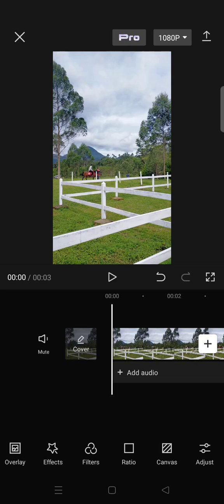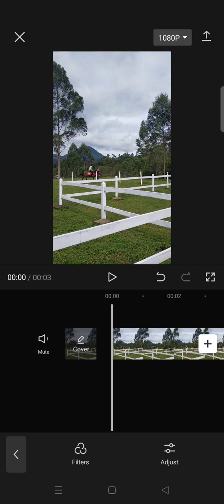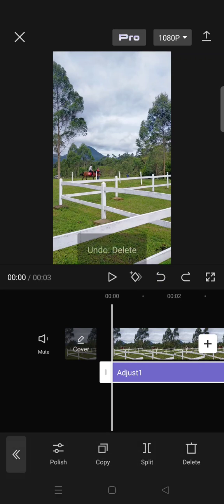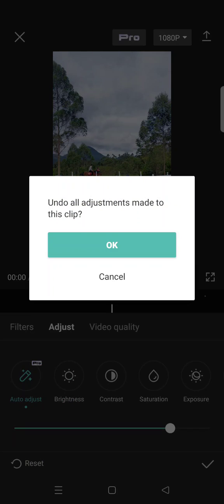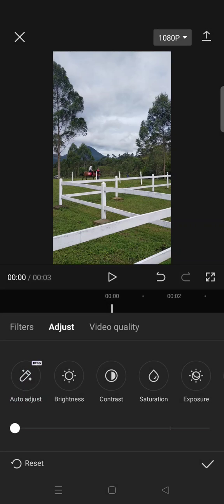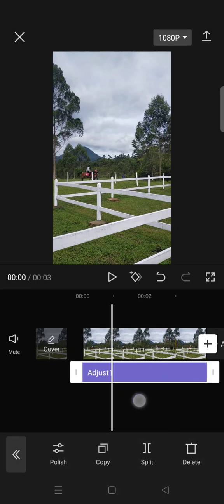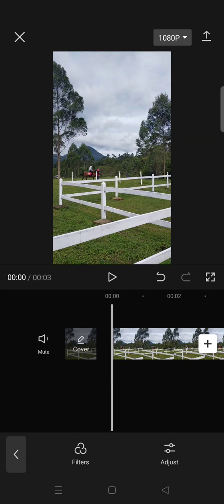How to Automatically Get Rid of the Auto Adjust from Your Edit on CapCut? Easy CapCut Tutorial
Requested by one of the viewers! This is how you can get rid of the auto adjust on CapCut